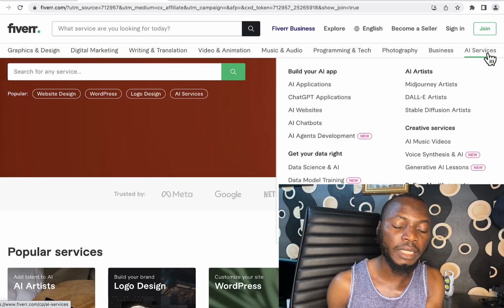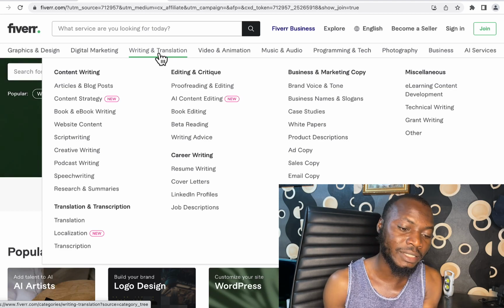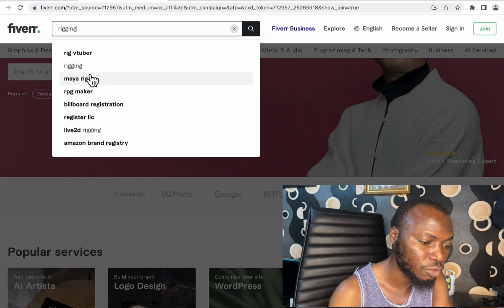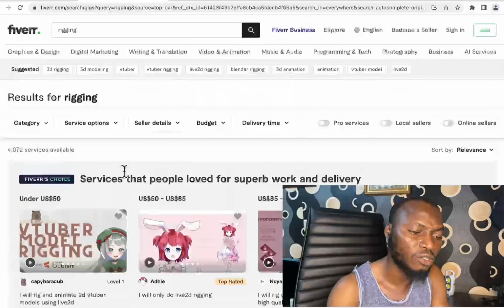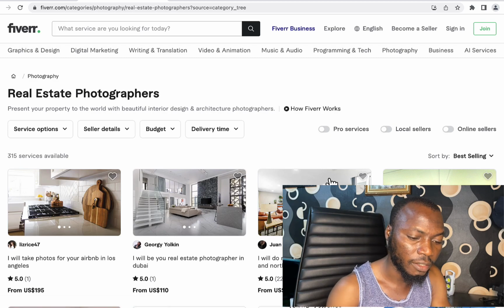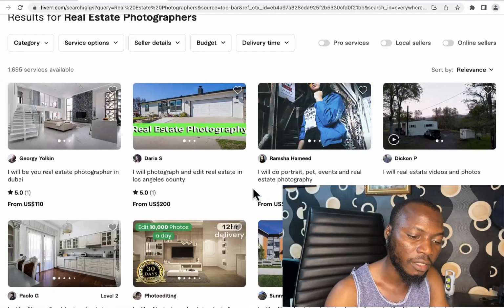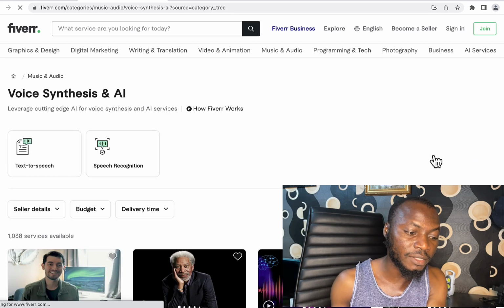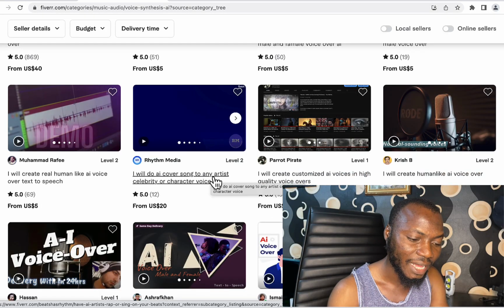How i Find Unsaturated Niche On Fiverr to Make $1000 Per Month | low competition niche fiverr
How to Make Money Selling Business Name on Fiverr

Join Fiverr Growth Hacking Hub Free

Purchase The Fiverr Holy Grail 2023 by Soliu Musibau

Our channel is about Freelancing, Finance, Make Money Online, YouTube Tips, Content Strategy, Blogging, and Micro Niche research.